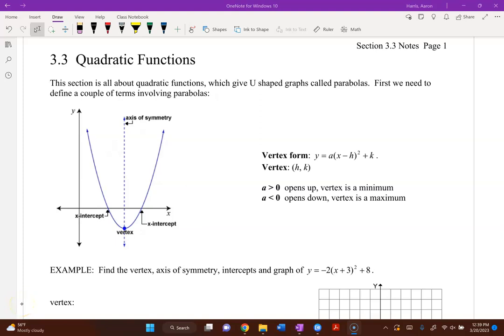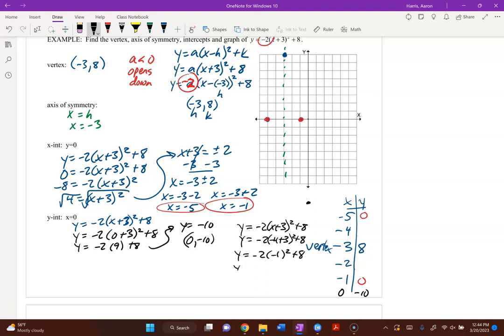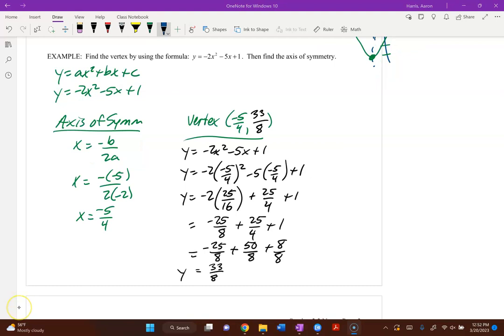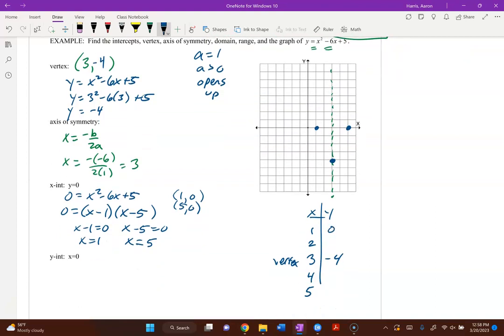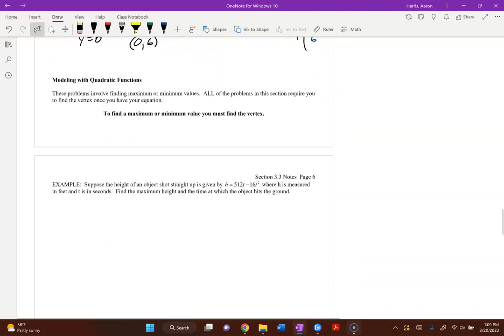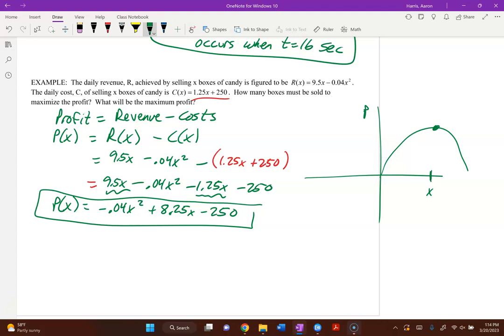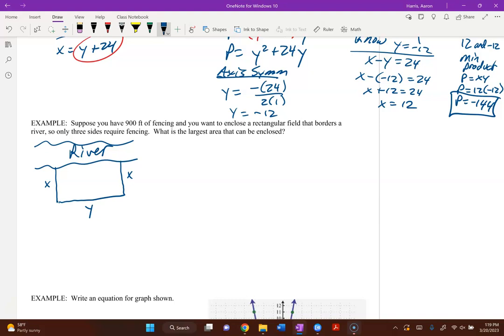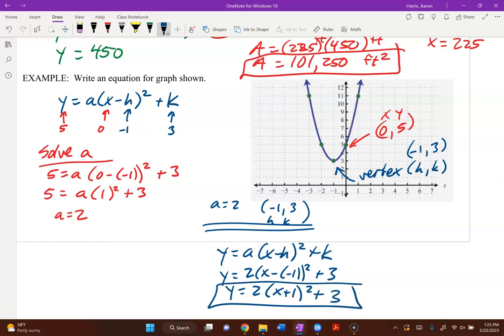126 3 3v2